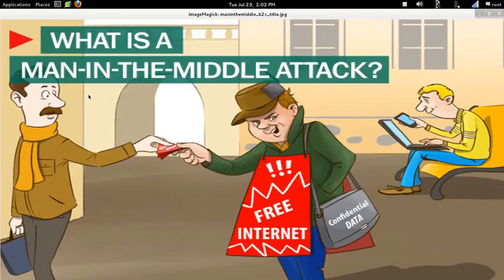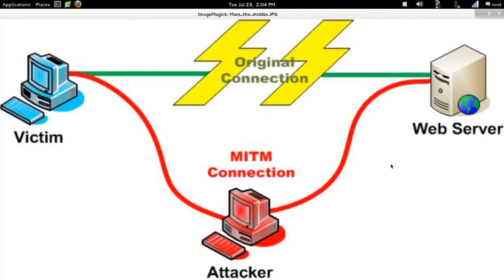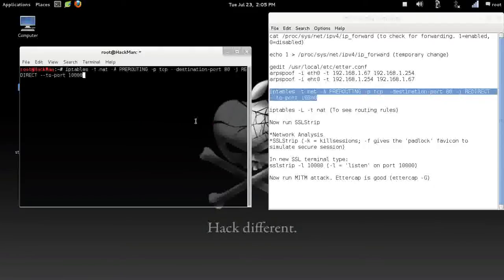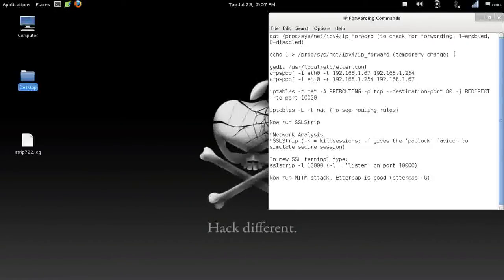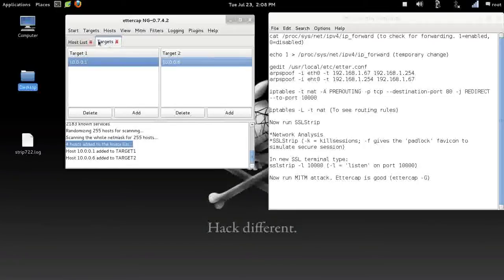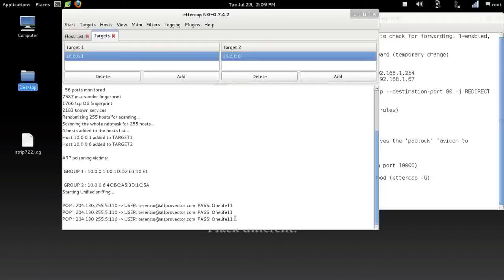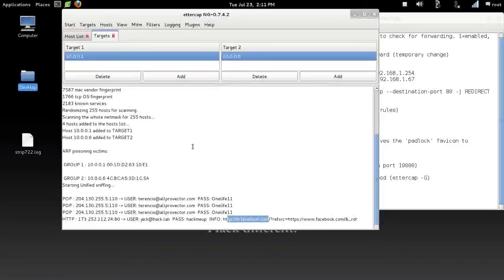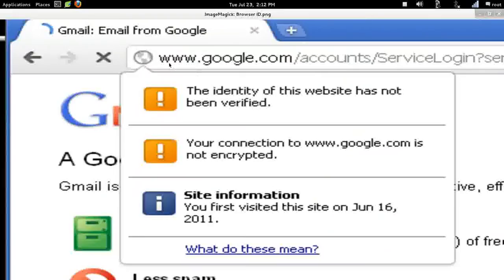The BEST MITM Credential Hack With Arpspoofing and SSLSTRIP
This is my first video tutorial so be gentle. I apologize for the bad quality conversion. I'm using RecordMyDesktop in Ubuntu/Kali Linux then ffmeg to convert the file to a .flv. This has to have something to do with quality loss. Any suggestions are appreciated.

If there are enough requests, I will put in the description here the commands on my Leafpad that you see in the video with the explanation of each.
It is really good to keep log files of commands as you learn. Trust me.

See this and other tutorials and video blogs

This video describes how to obtain usernames and passwords to any sites visited by any victim on any network.